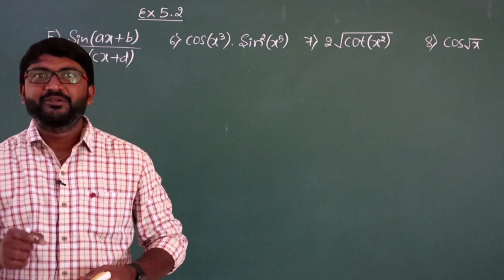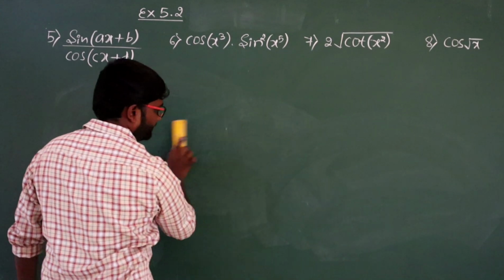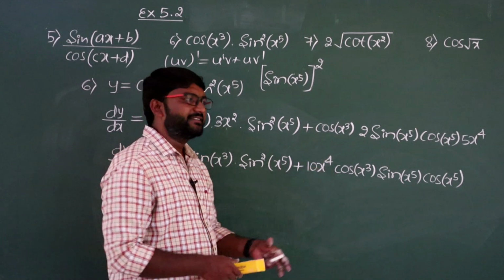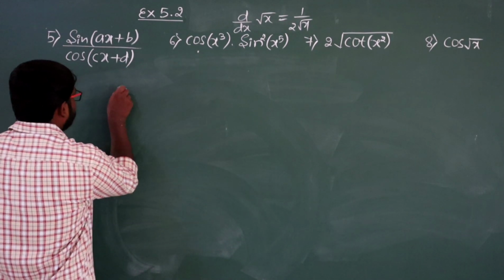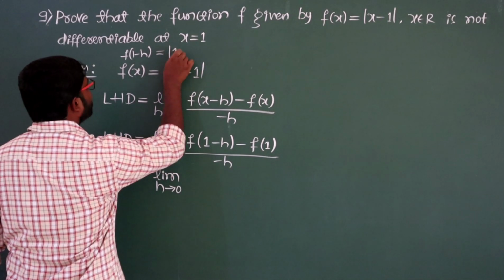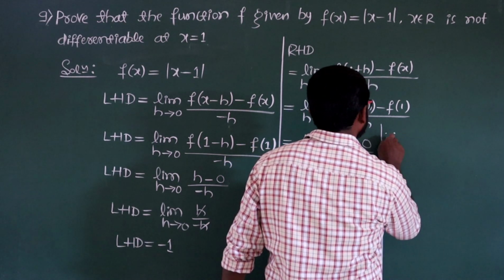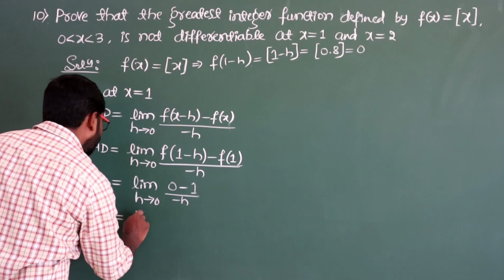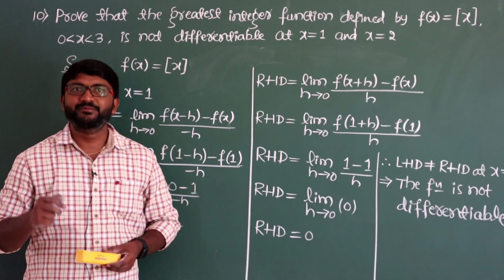Chapter-5 | Continuity & Differentiability | Exercise 5.2 (Q.5 to Q.10)